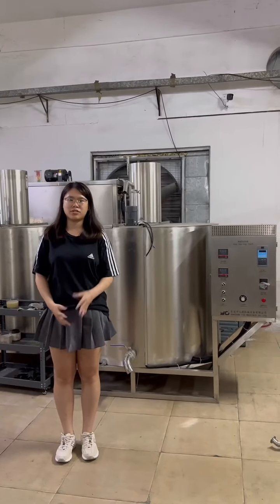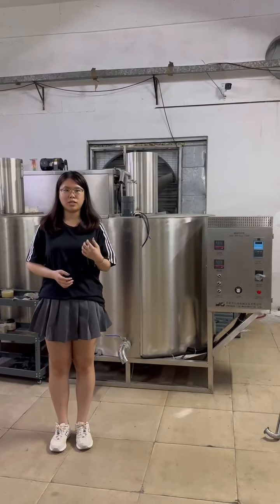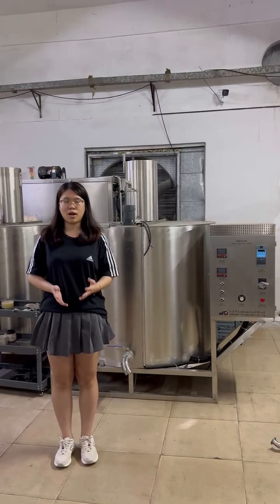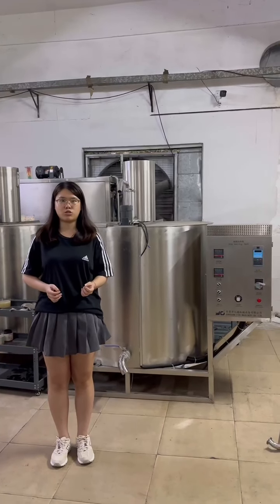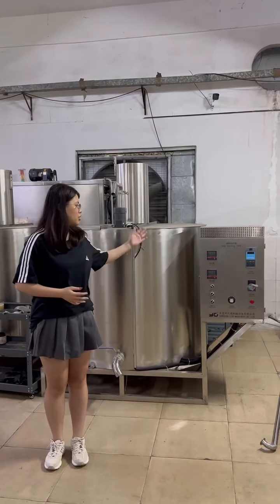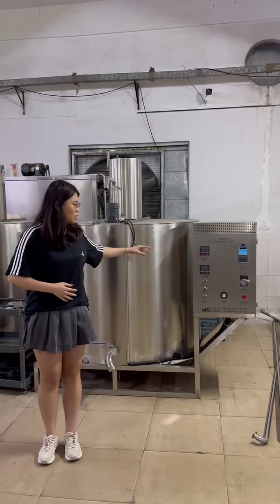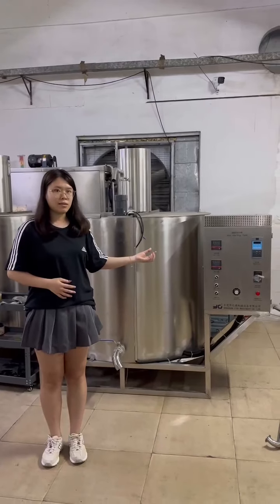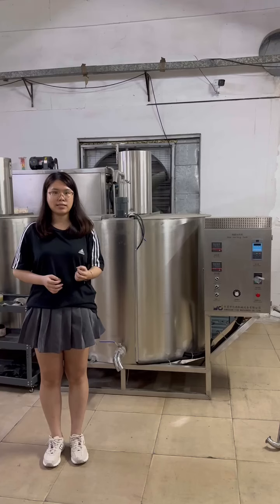1000L floor type wax melting tank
Welcome to the official Youtube channel of Yide Machinery. We have ten years of experience in the candle machinery industry. Since its establishment, we have been providing customers with high-quality candle production solutions, which has won the praise of customers. I hope you like it, pay attention to it and forward it!